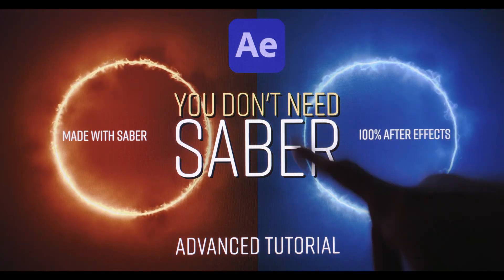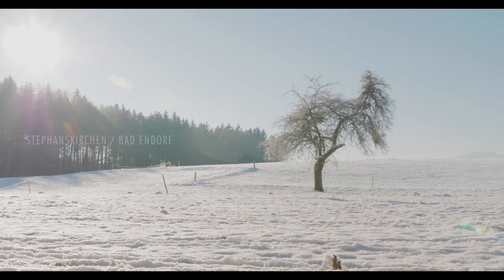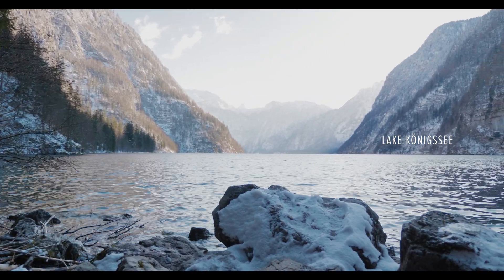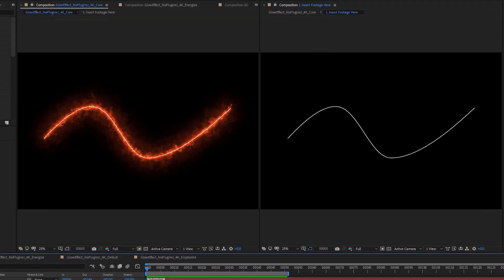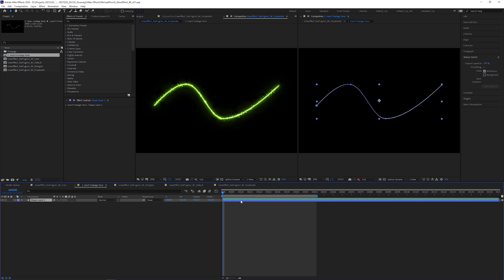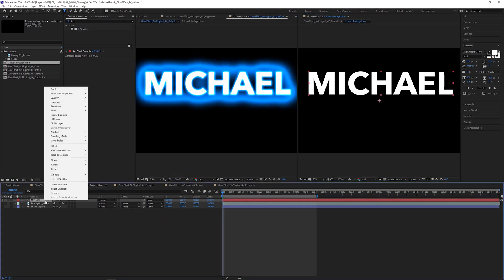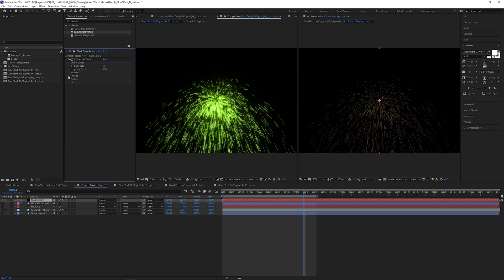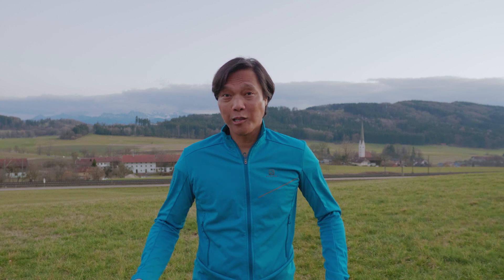Advanced SABER GLOW EFFECT | Free 4K After Effects Template | NO PLUGIN required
Hey! I give away my Saber Effect Template FOR FREE!
You can use live action footage, particles, shape layers or anything else what the original Saber Plugin from Videopilot can't do.

Thank you for your support and have fun with my After Effects Template!